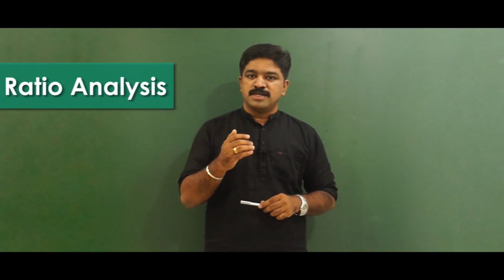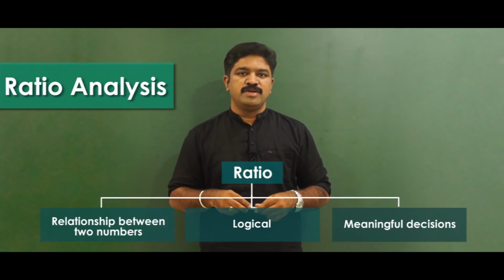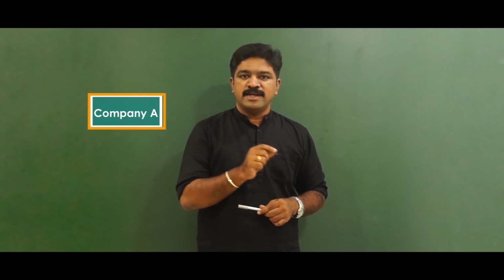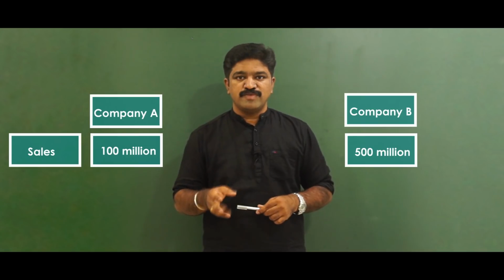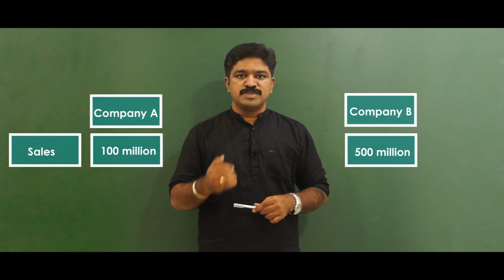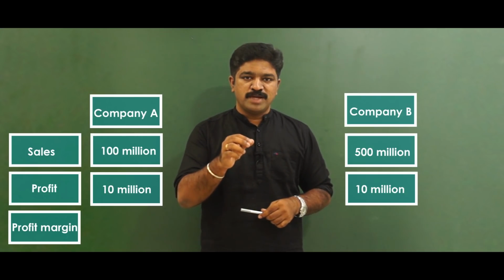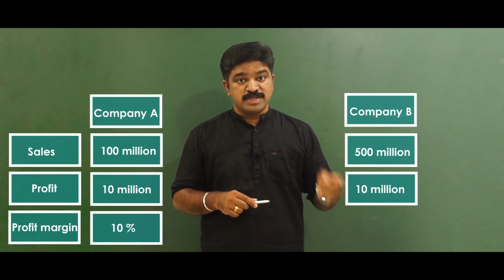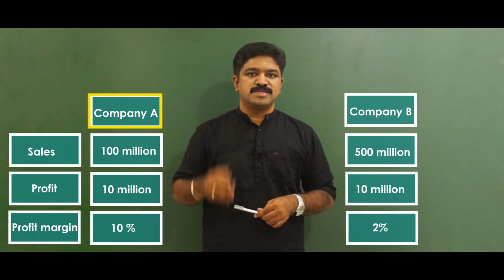Introduction to Ratio Analysis